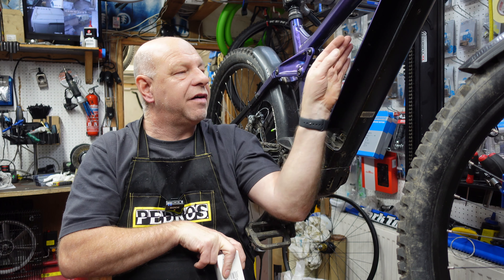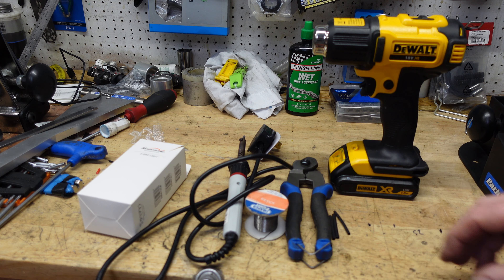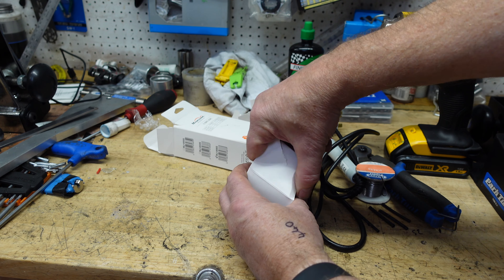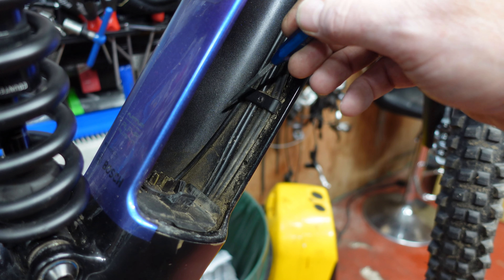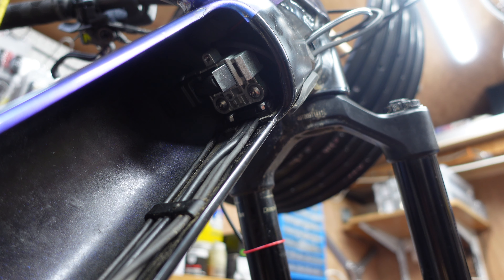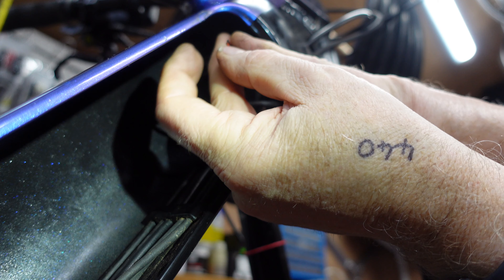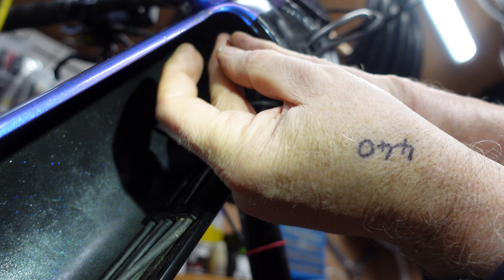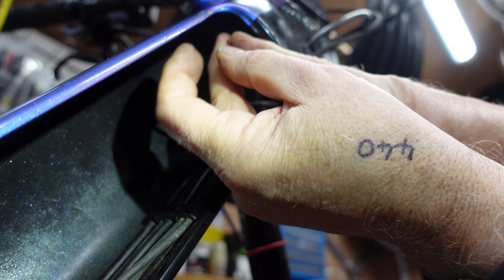How to fit an e-bike light that runs from your bikes battery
Video on how to fit an e-bike light to your bike that runs from the battery of your ebike (trek rail) Link for this particular light